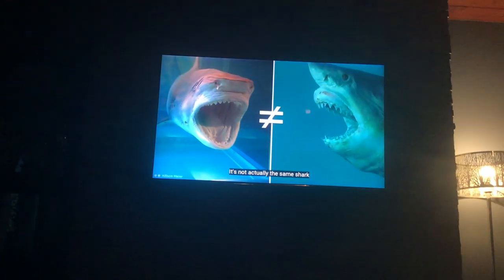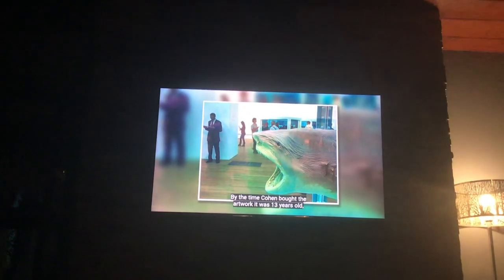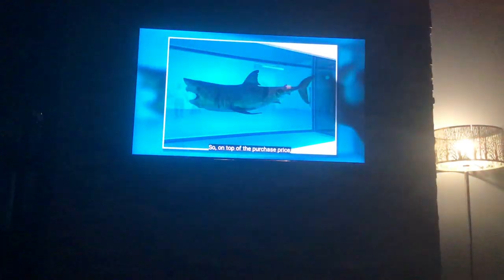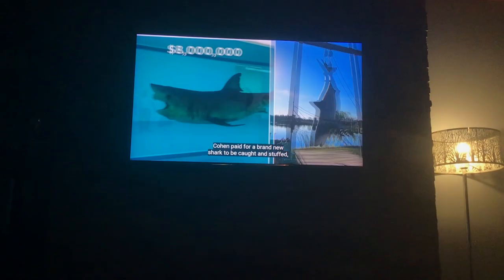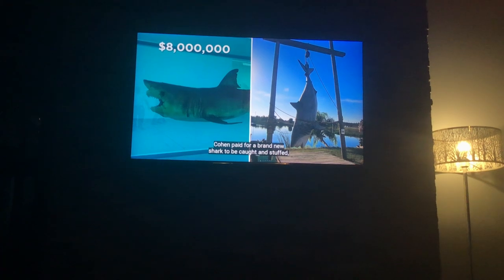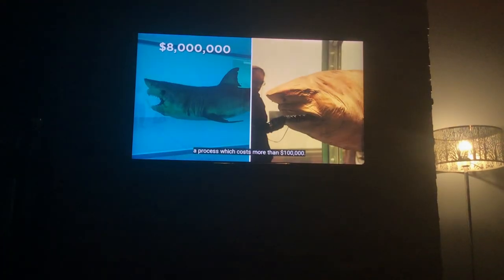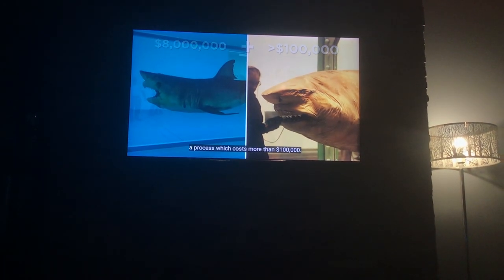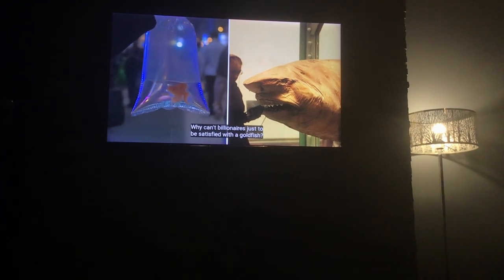Shorts logos have expanded.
They cover 40% of the thumbnail.